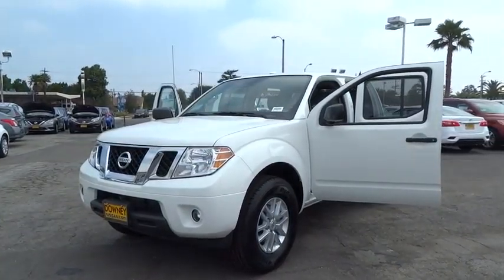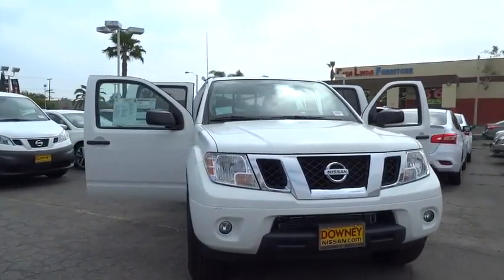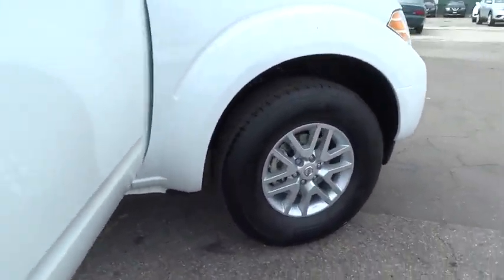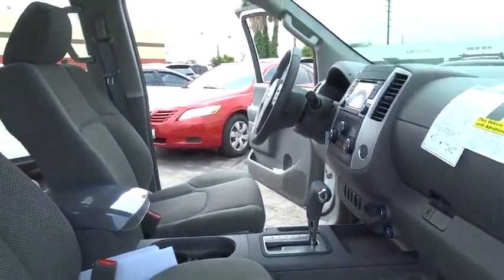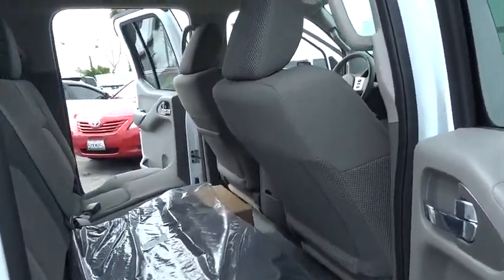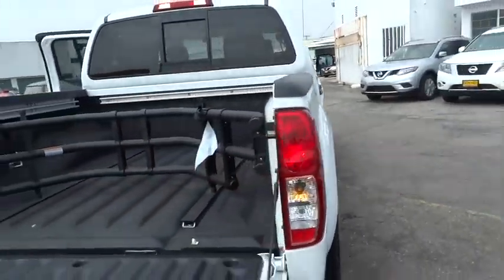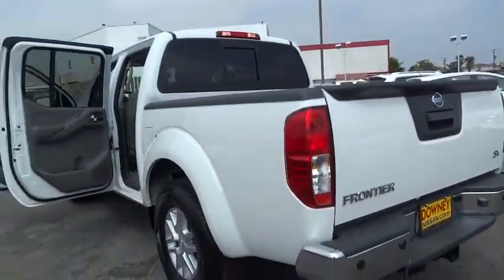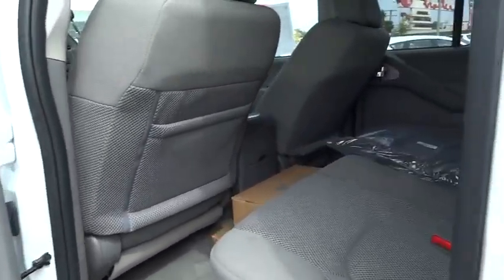2016 Nissan Frontier Cerritos, Los Angeles, Buena Park, South Bay, Downey, CA 161427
2016 Nissan Frontier

Downey Nissan
7550 Firestone Blvd